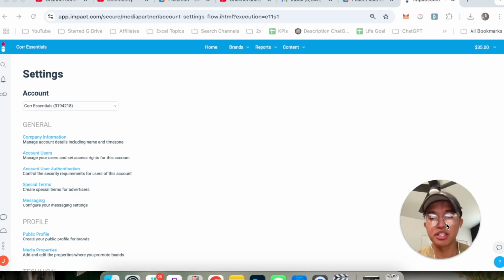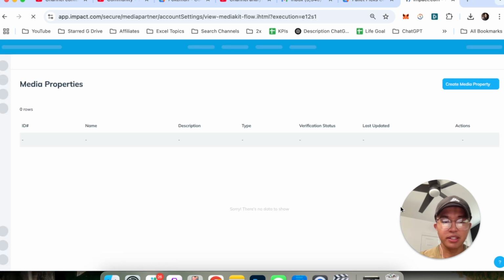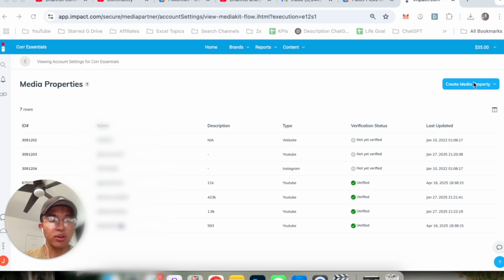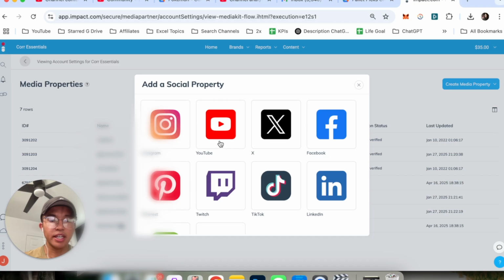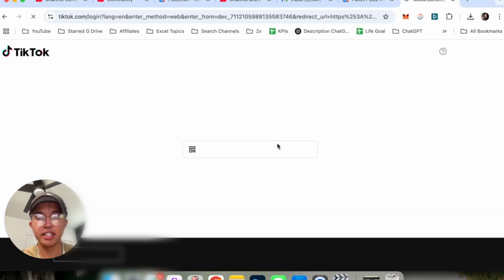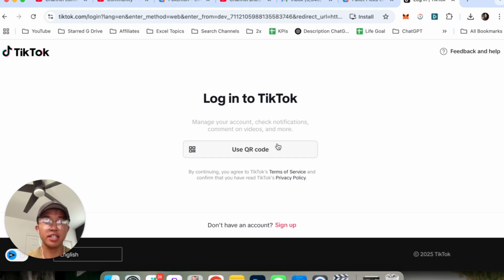How to Connect TikTok With Impact Account: Easy Guide!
In this video, you'll learn how to connect your TikTok account with your Impact account in just a few simple steps.